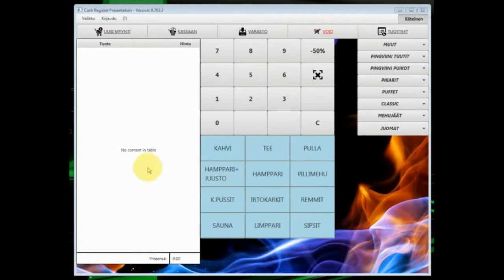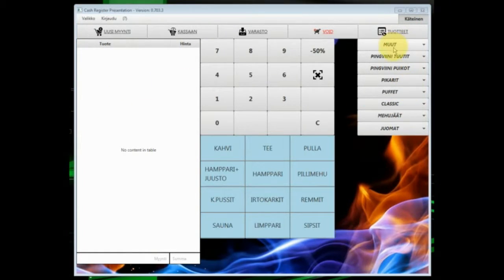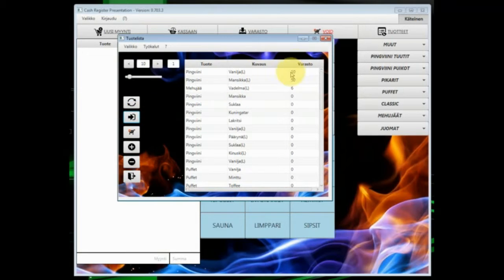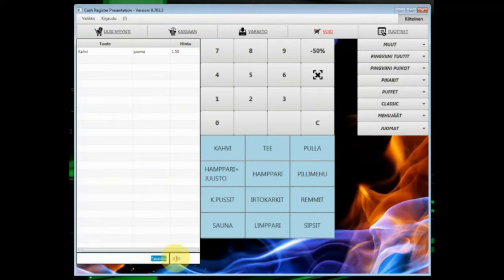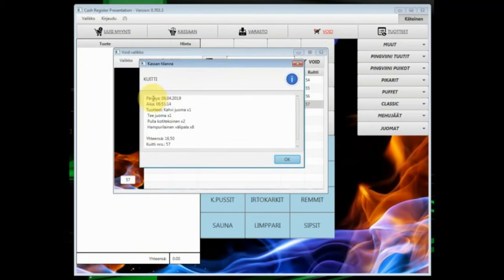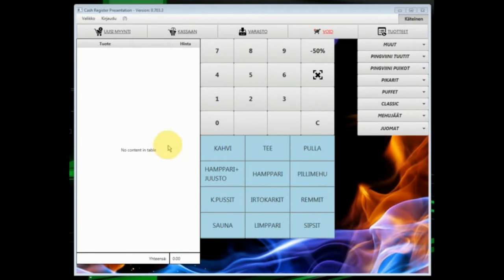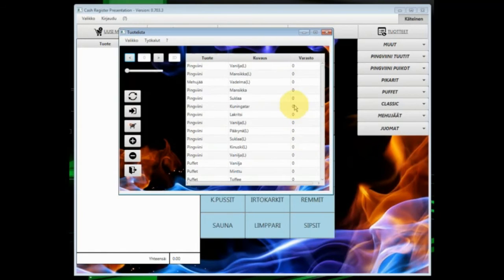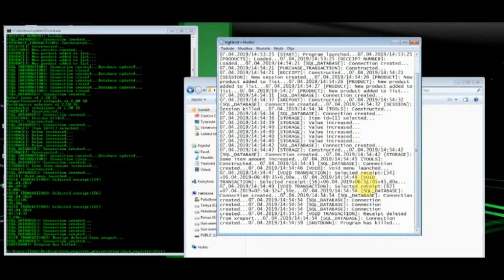Presentation video (Cash Register standalone)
Programmer: tinke990
Designer: tinke990

Programming language: Java/FXML
Recorder: Livestream
Video editor: Wondershare Filmora